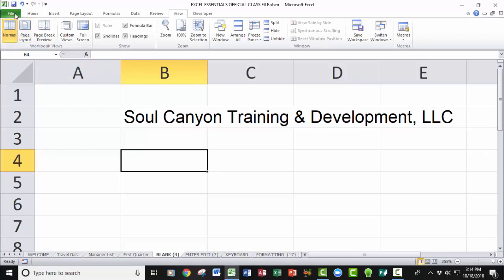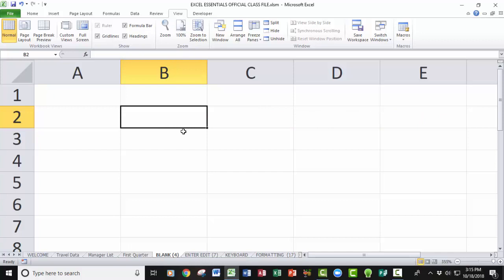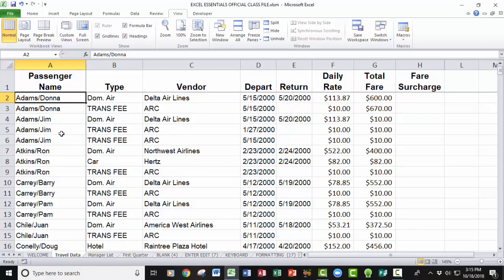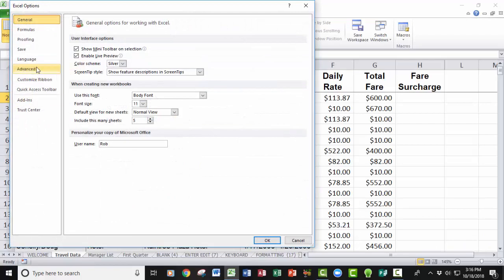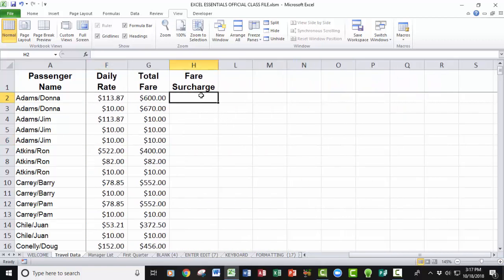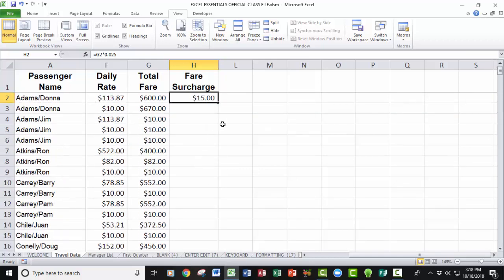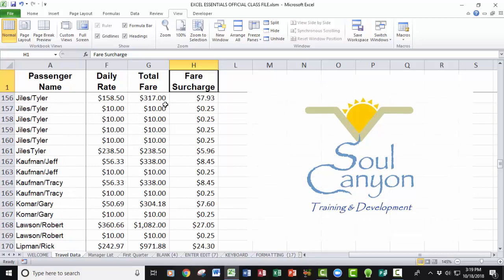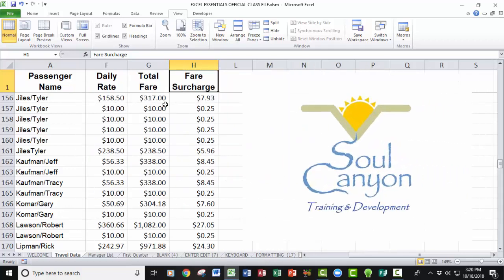Excel Essentials Level UP 3 Easy Tips Thank You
Here are three extremely easy things to do that you may not have known about.   Check them out!